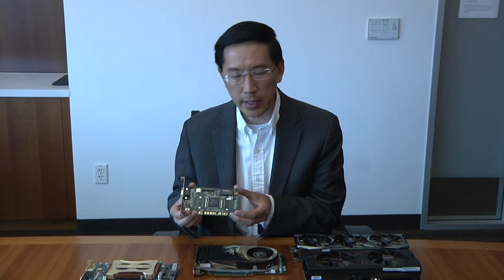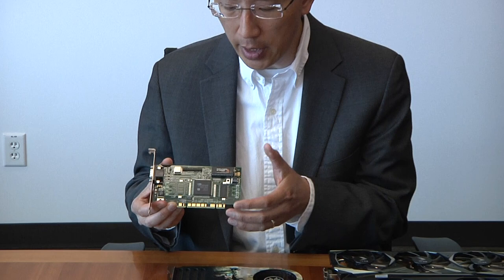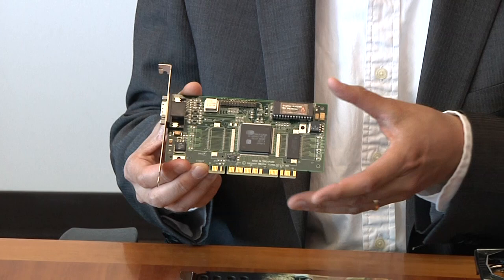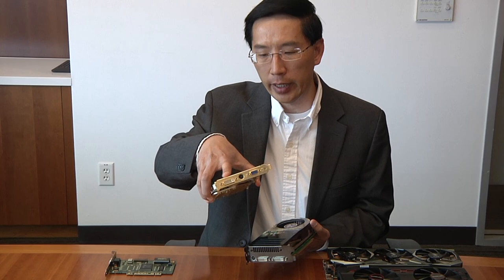Thermal Challenges And Moore's Law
The evolution of graphics cards over a couple of decades and how designs changed to deal with more graphics and more heat, and why smaller, faster and cheaper doesn’t apply in this market.  With Steven Woo, fellow and distinguished inventor at Rambus.